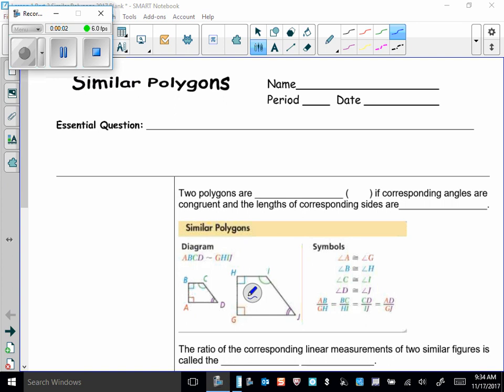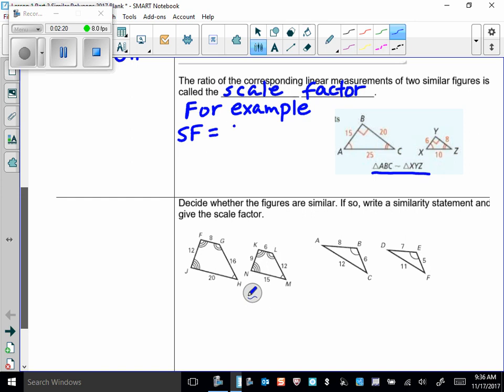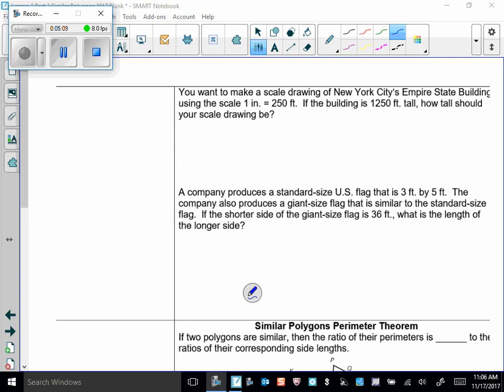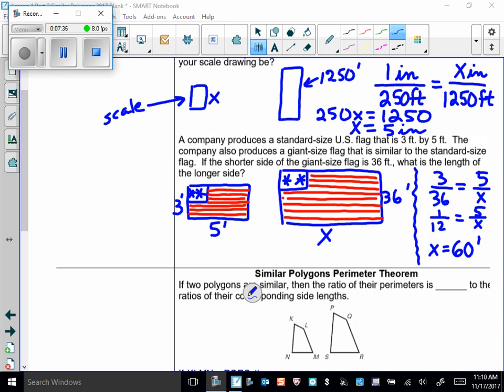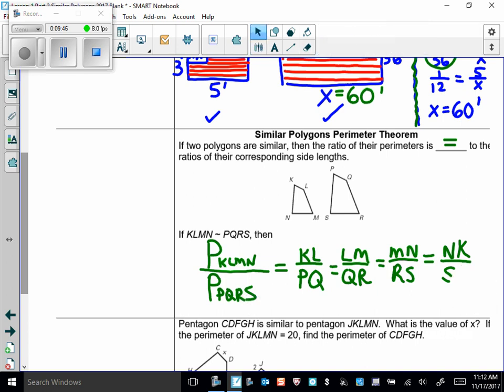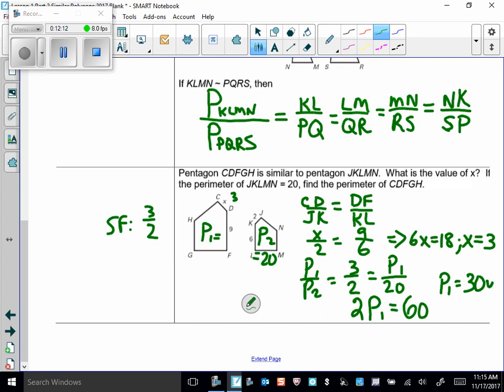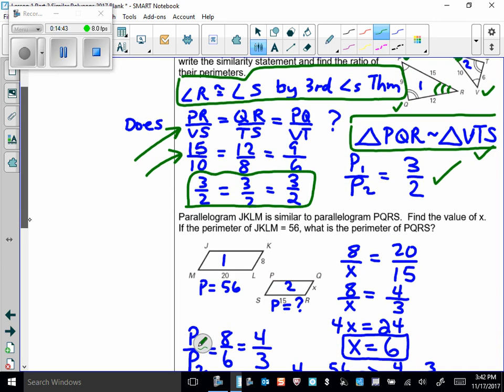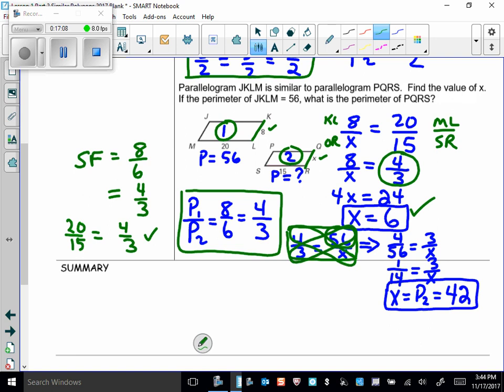Similar Polygons 2017